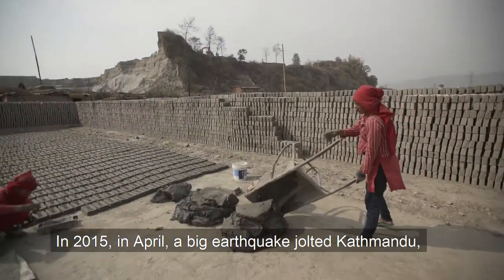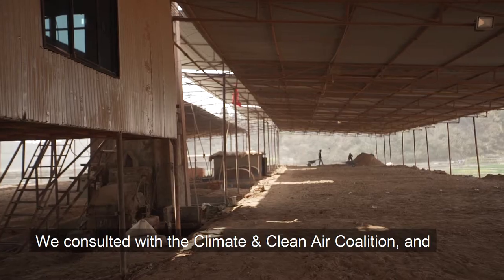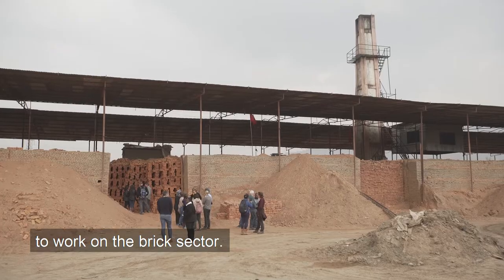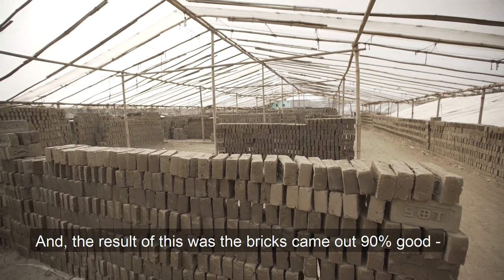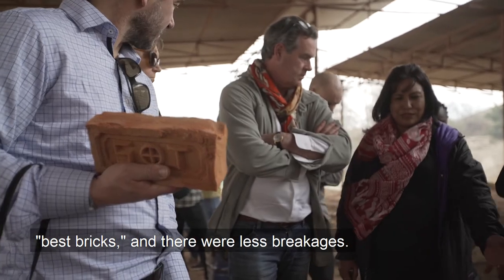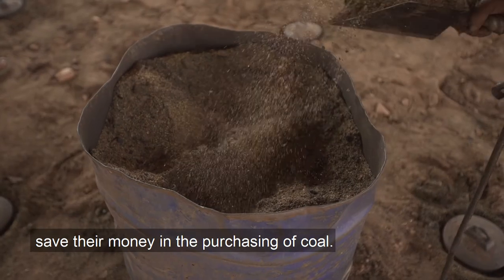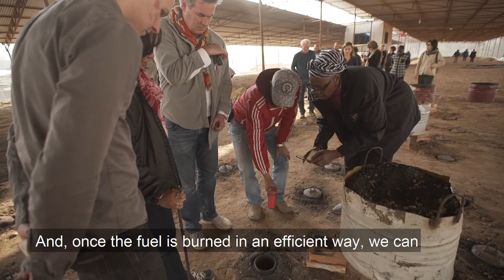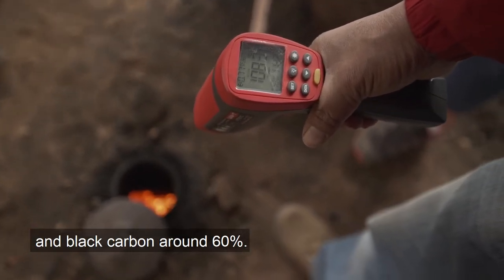Nepal brick kilns rebuilt to be energy efficient, pollute less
Coal-burning brick kilns are a major source of pollution in Nepal. After a devastating earthquake in 2015, ICIMOD, with support from the Climate and Clean Air Coalition, rebuilt some of the kilns with new clean technology.